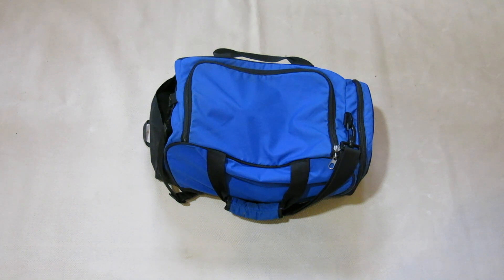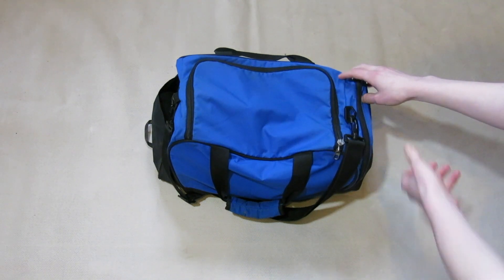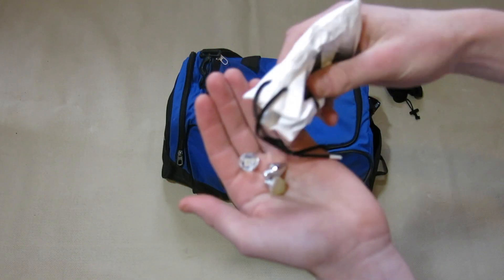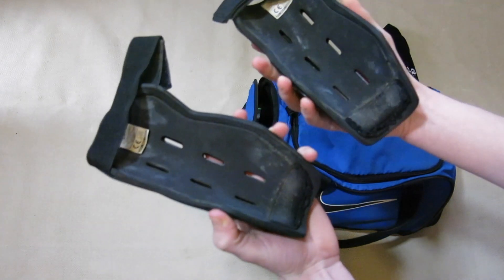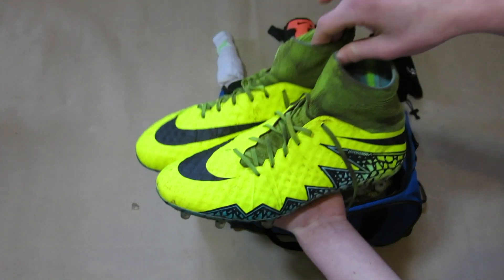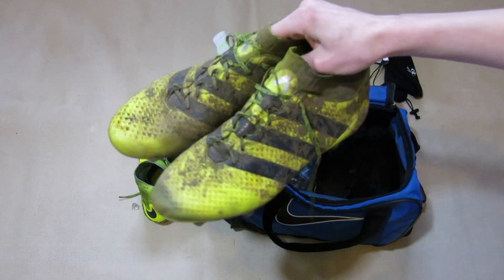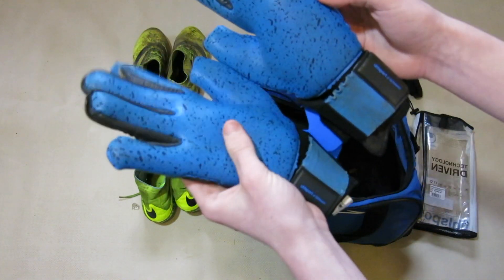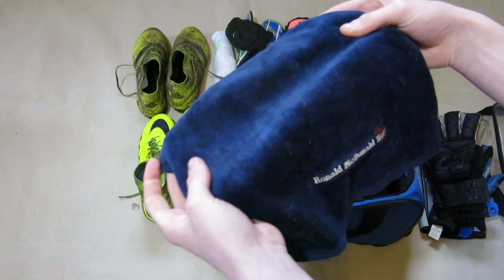Whats in my Goalkeeper Bag - 2017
Remember to leave questions down below !!